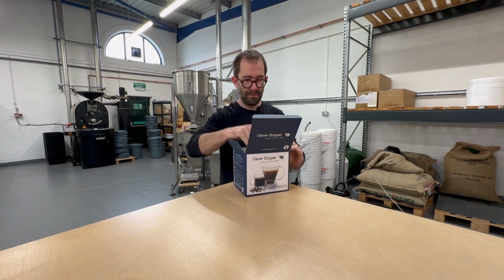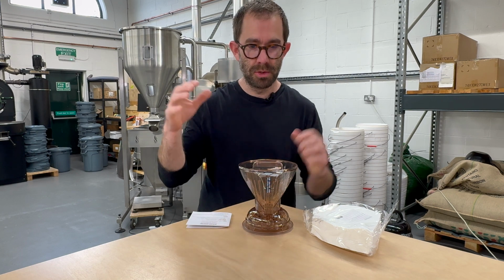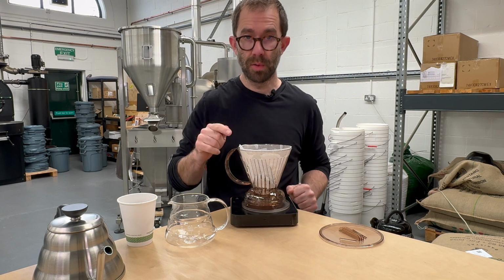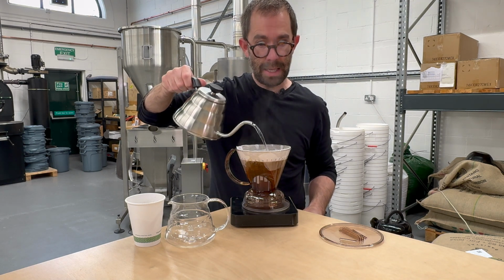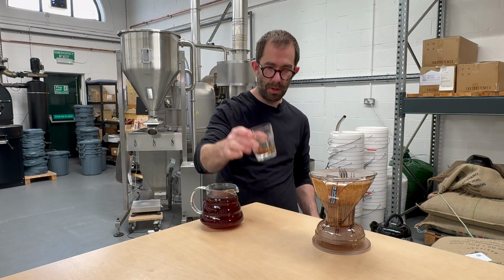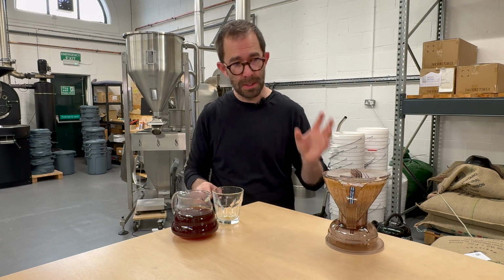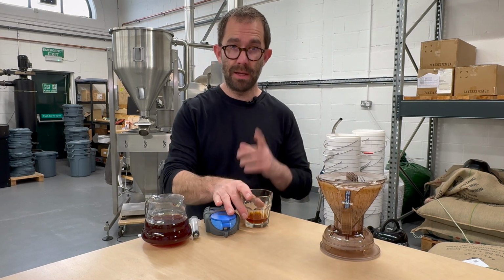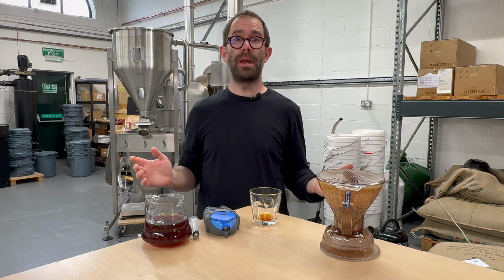How do you brew coffee with a Clever Dripper? Let's find out!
I've absolutely no idea how to brew coffee with a Clever Dripper. I've never used one, nor do I think I've had someone prepare me a coffee with one. I've heard that they are very easy to use (we'll see about that) and can make delicious coffee easily (I'll be the judge). I also wouldn't mind selling them at my company, Blending Room. So lets find out, hey?

This video will walk you through the steps I take when considering a new method of brewing. I'll unbox the Clever Dripper, think my way through grind sizes and talk about which steps I'll take first. I then taste test the result and put through liquor through a VST refractometer and coffee tools app to see how well the brew extracted. I then offer some suggestions about how I would improve the next brew or at least ascertain what steps I should use to consider improving my next brew.

I hope this video proves useful to someone.

Happy coffee drinking!